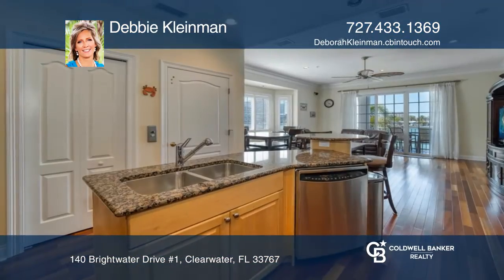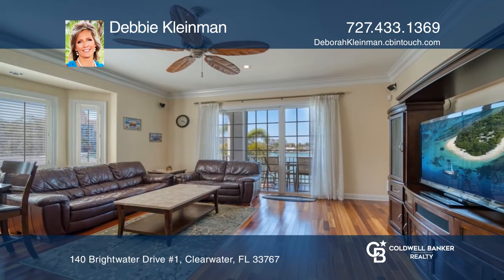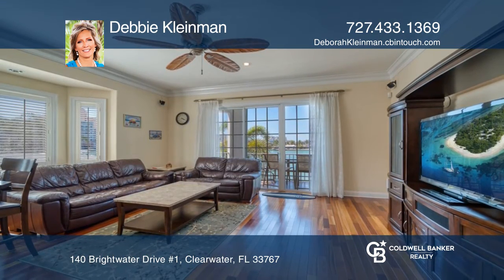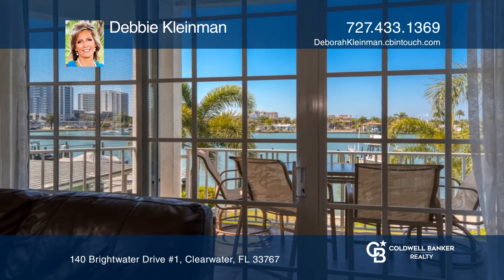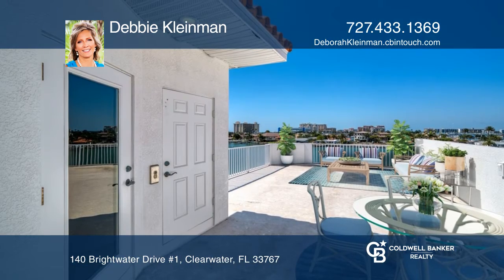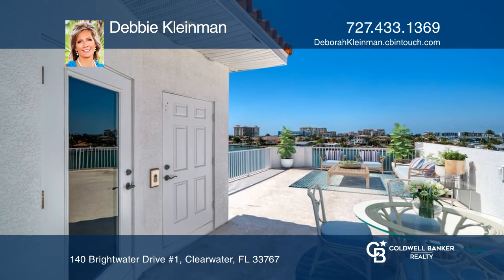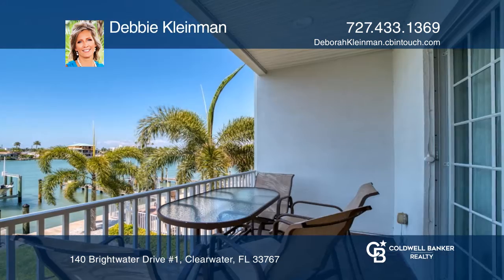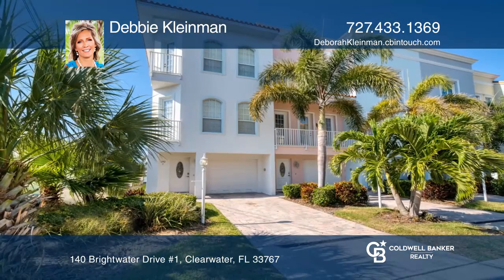140 Brightwater Drive #1 Clearwater, FL | ColdwellBankerHomes.com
140 Brightwater Drive #1, Clearwater, FL

Dont miss out on one of the best income producing properties on the premium waterfront community of Clearwater Beach, Harborside! four story luxury townhome is fully furnished, comes with deeded deep water boat slip, three-car garage, rooftop terrace, private elevator to all floors including the ro